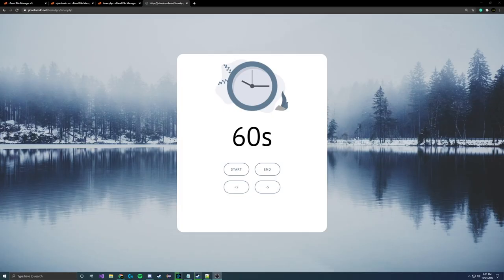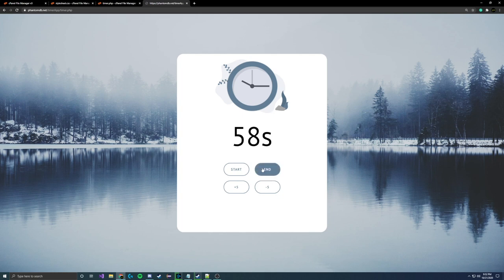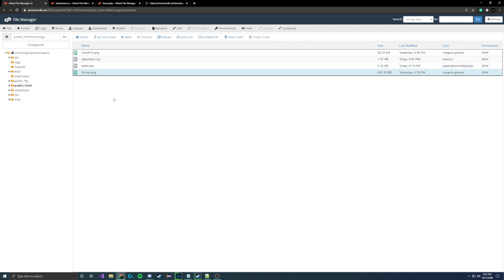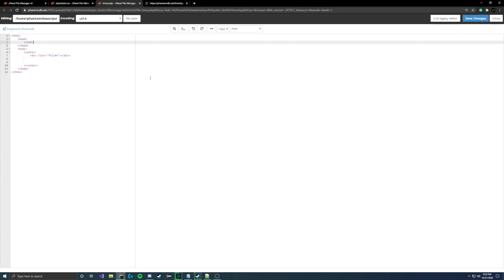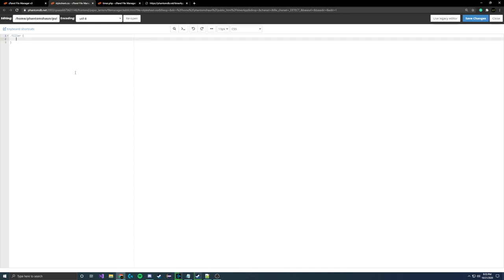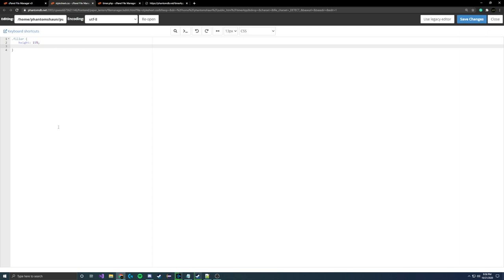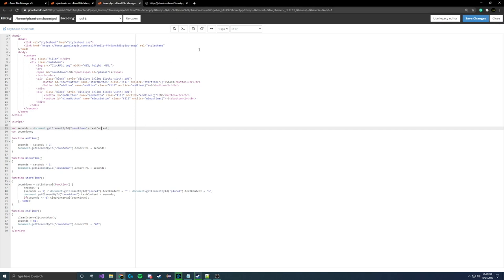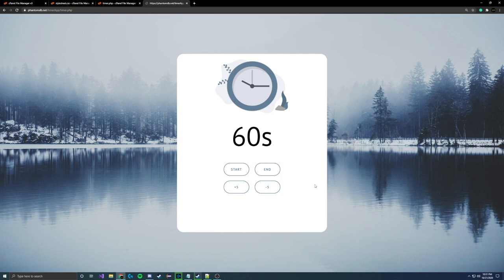How to Create A Custom Timer Webapp In HTML 2020! | JS | CSS | Cpanel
Create a fully functioning timer and stunning web app and in HTML, JavaScript, and CSS!
In today's video, I show you how to fully design this incredible web app. I start off with the basics like HTML class structure and laying out the framework, then I expand your skills by teaching you how to add CSS externally and make the webpage look fantastic! After this is done, I finish off by adding full-timer functionality with JavaScript. We have a Start, End, +5, and -5 button! I hope you guys can design this web app and be proud of it!

TIMER APP CODE HERE
Main File:

Button Fill Animation Code...